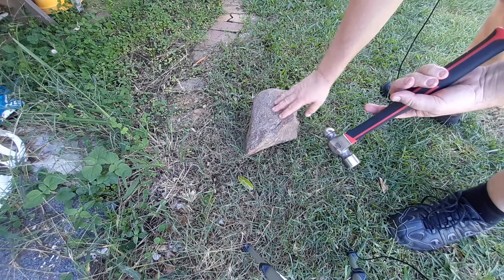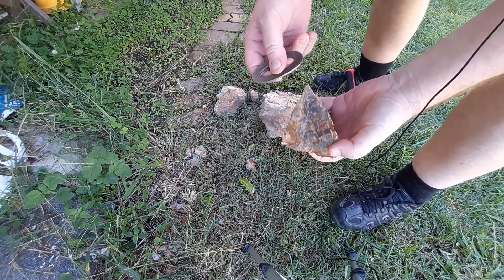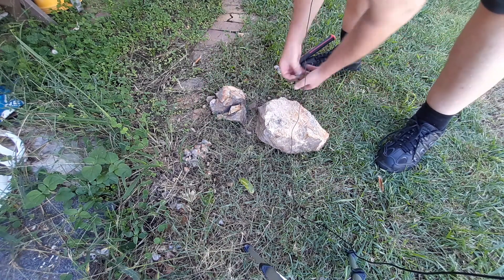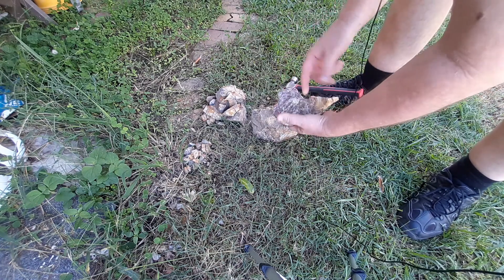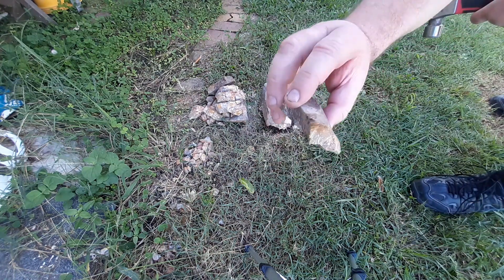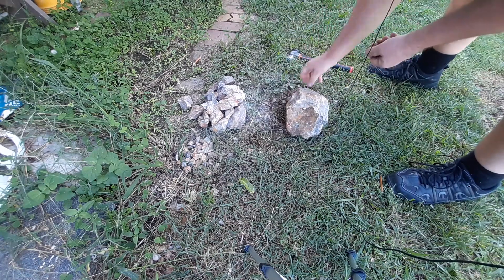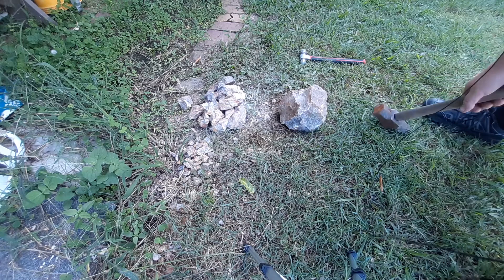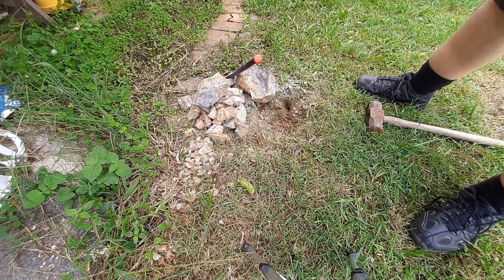spalling another quartzite boulder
I found another small quartzite boulder in my backyard so I decided to spall it, and filmed the entire process showing it broken down and what it yielded. I also show how some of it sparked. I will do a follow-up video showing exactly how much rock came from that one small boulder to give people an idea of what they can expect when they break up rocks like this for flint and steel use.
*Always wear eye protection when doing this as I had lots of rock shards whizzing around at velocity during this.